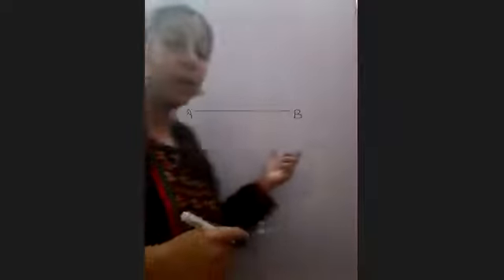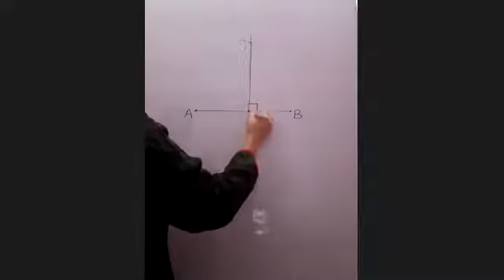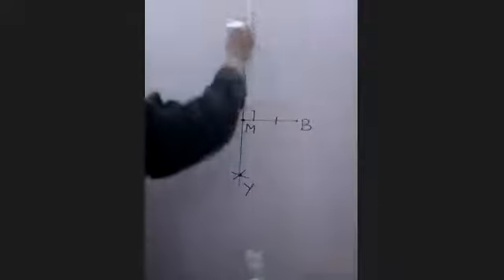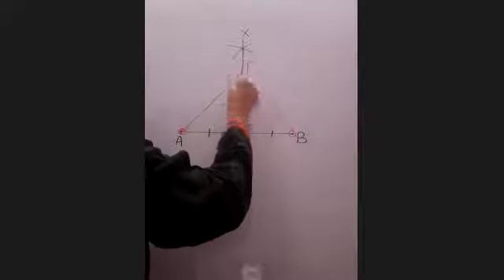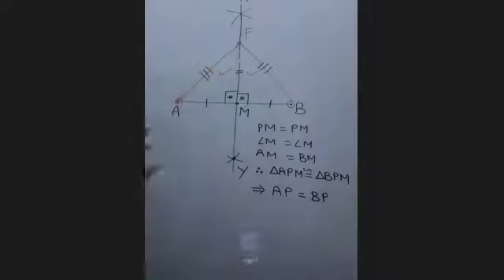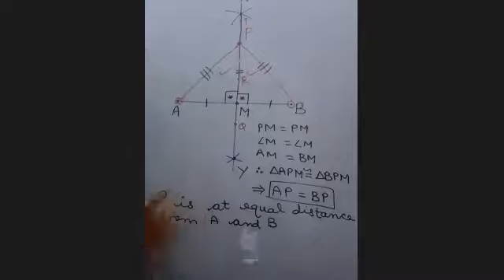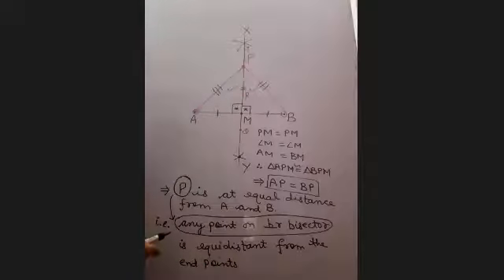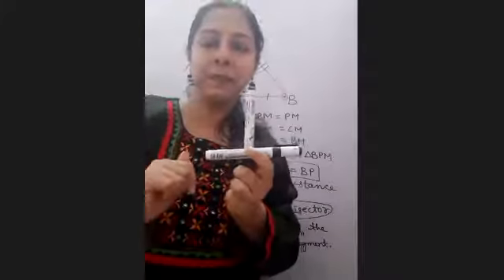Constructions-IX (Basics 3)